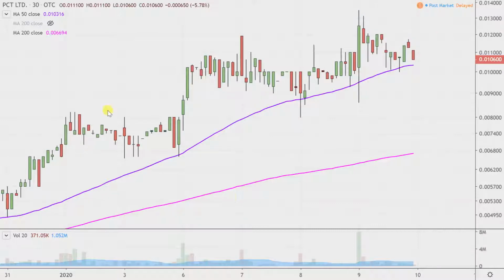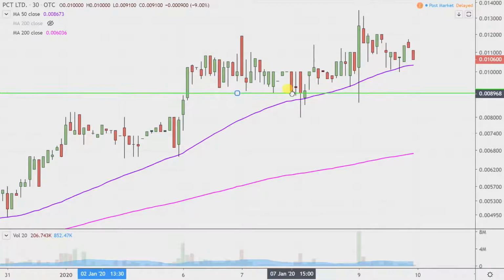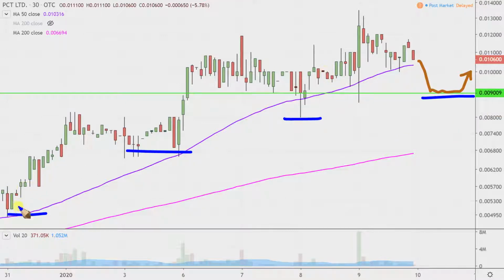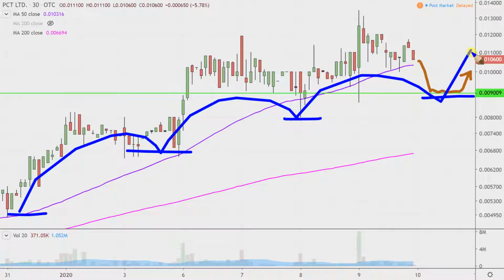PCT Ltd - PCTL Stock Chart Technical Analysis for 01-09-2020